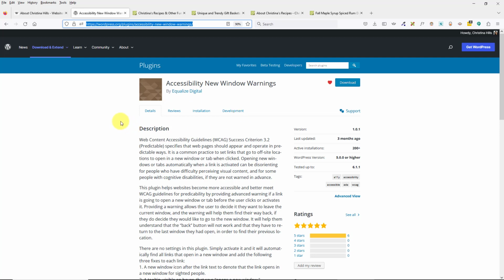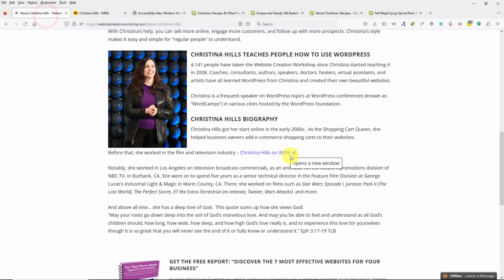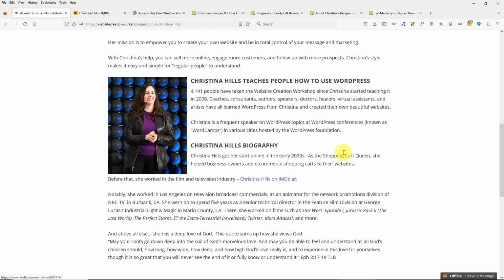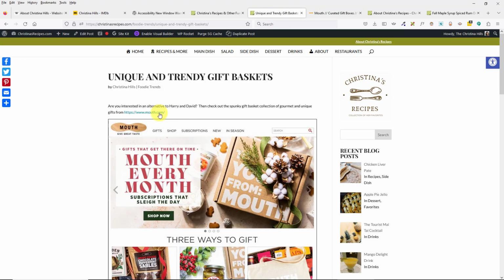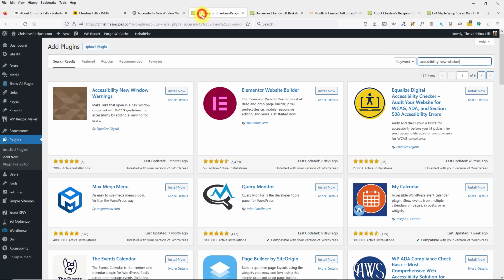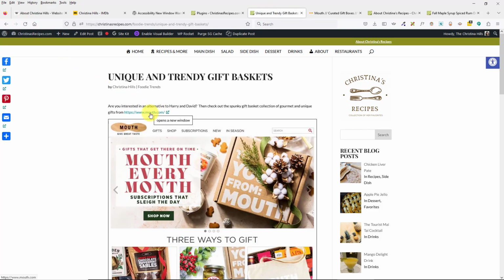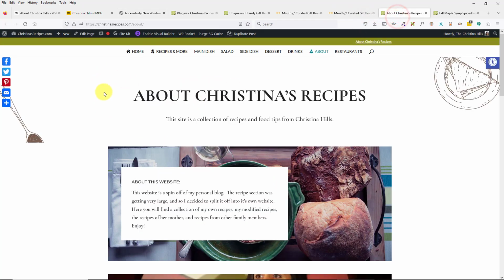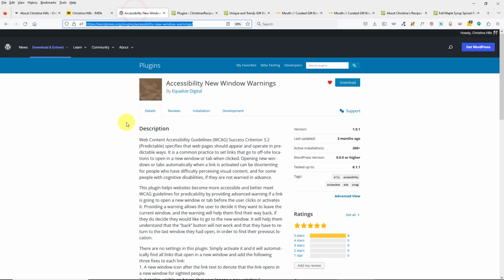WordPress Accessibility: How to let users know a new window is opening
show you how to use this plugin to change your site so that links that open in a new window are coded correctly for people with accessibility needs.  It's very important to make your site work well for the accessibility community.